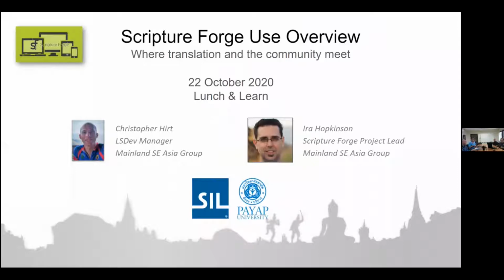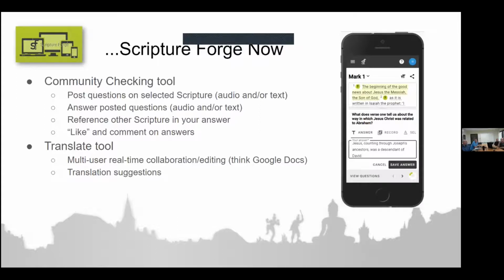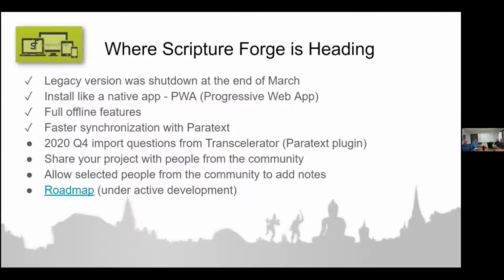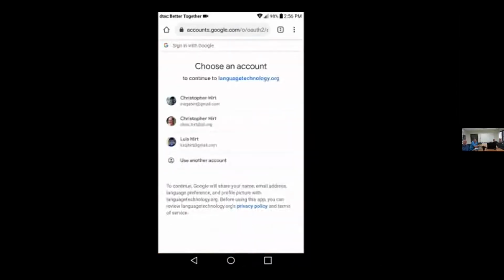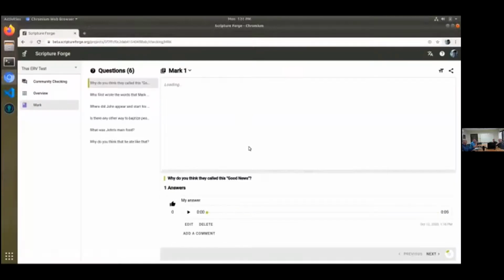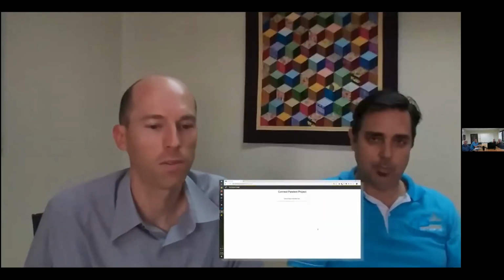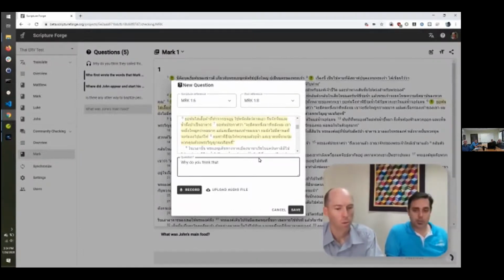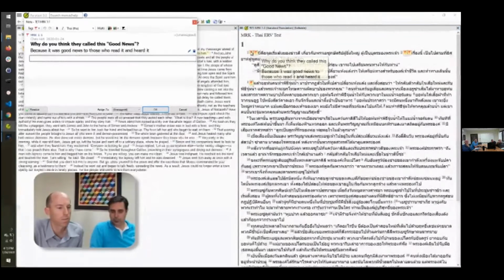ScriptureForge 3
This video introduces some of the features of ScriptureForge ver 3